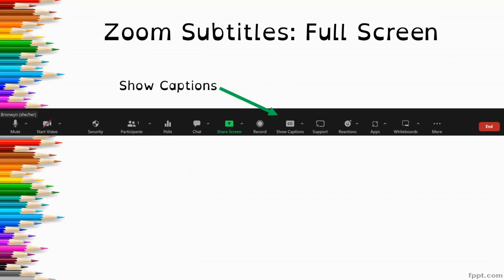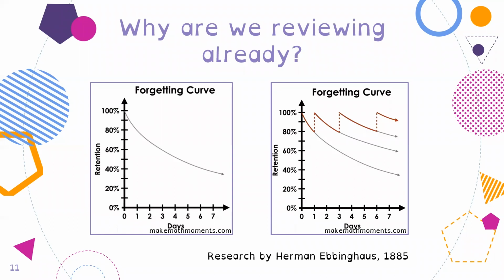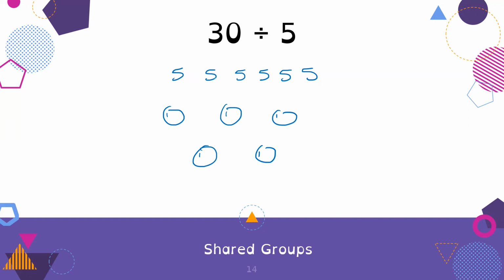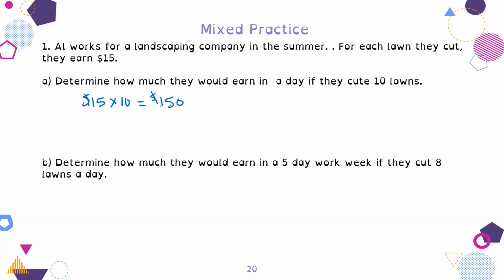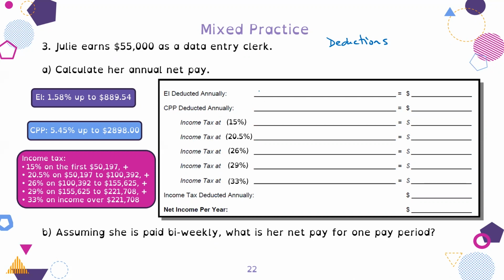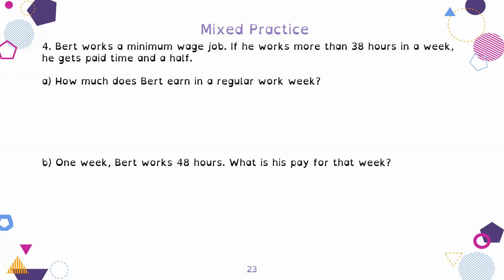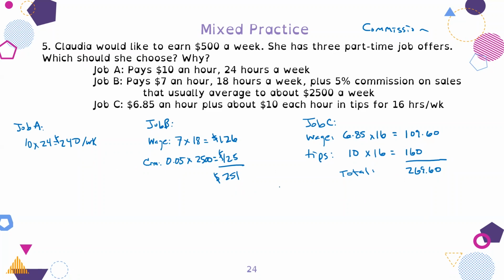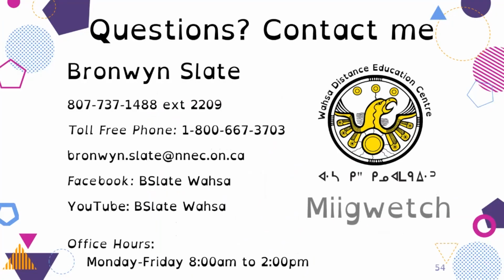MEL3E Wahsa TBT Thursday – Lesson 1-3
Welcome to Wahsa Distance Education Centre’s MEL3E – Grade 11 math!

This is the recording of the Radio/Zoom lesson broadcasted on February 9, 2023. This is a quick review of lessons 1-3. I work through various questions from each topic. This video does not cover all the material in depth, so please refer to the previous videos for detailed instructions for Lessons 1-3.

Chapters
0:00 Wahsa intro
13:33 Lesson intro
16:25 Brain Activation
18:31 Lesson 1 Highlights
19:55 Lesson 2 Highlights
21:31 Lesson 3 Highlights
24:35 Mixed questions